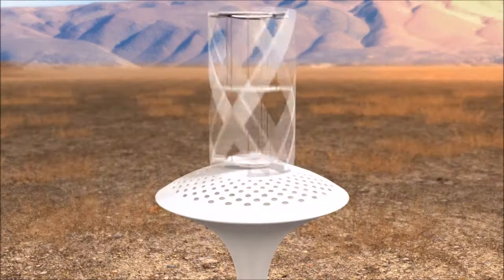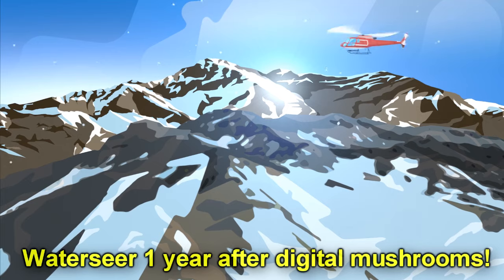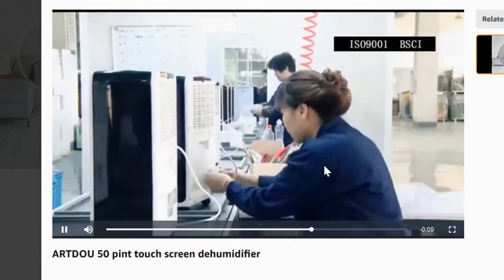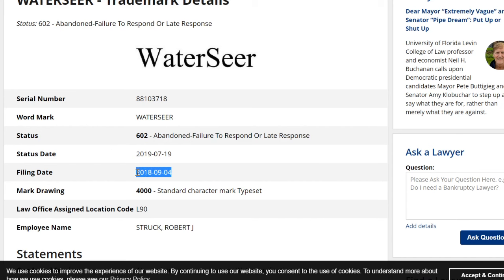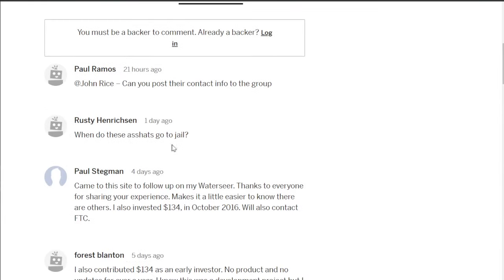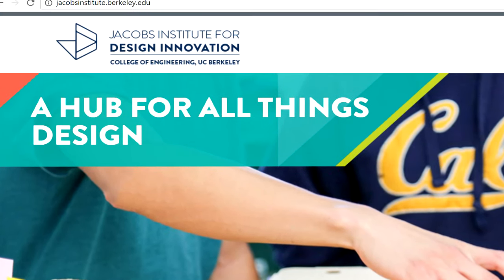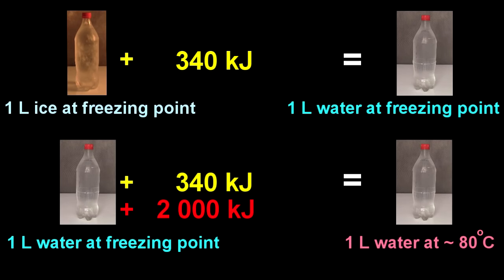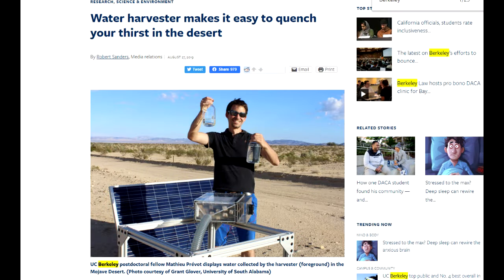Waterseer, Another one bites the dust!!